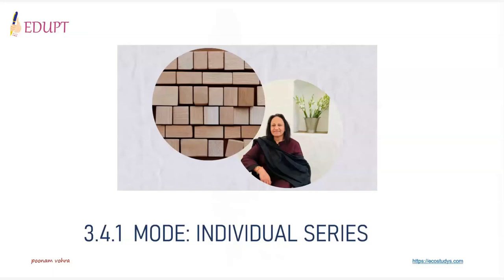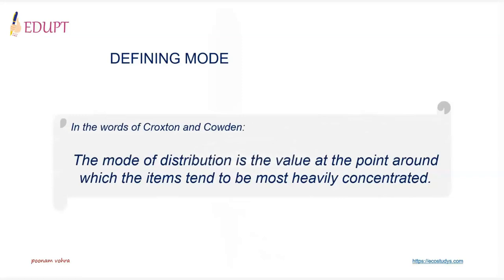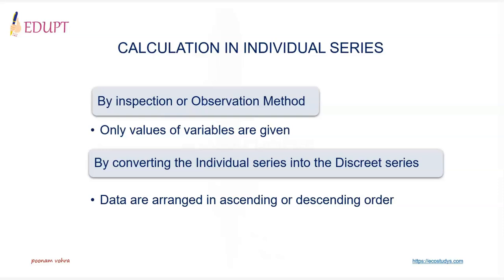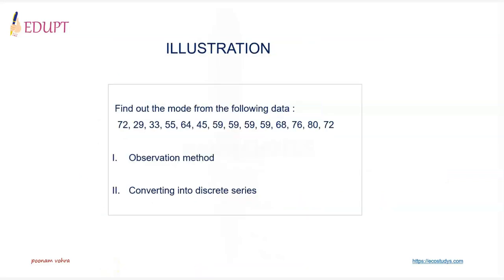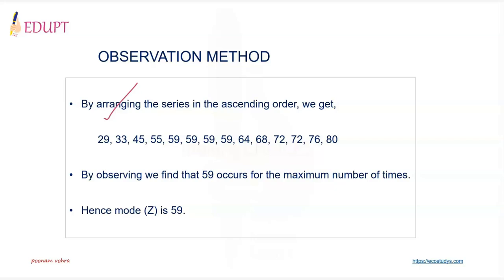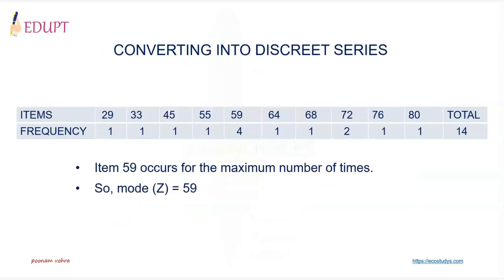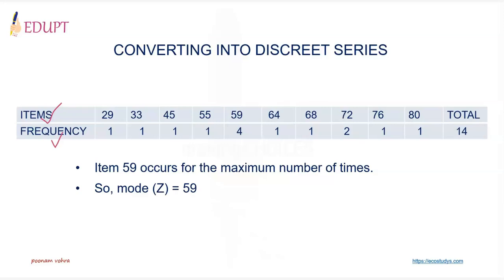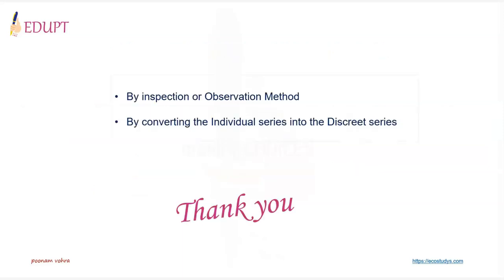Mode - Individual Series in Statistics for CBSE | Class 11 Lecture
Welcome to our comprehensive Class 11 Statistics series! In this engaging video, we simplify the concept of Finding Mode in an Individual Series—a crucial topic for mastering the CBSE Examination. Join us as we break down the steps to determine the mode with clarity and precision, ensuring a deeper understanding of data classification and statistical analysis. This video is your go-to guide for building a strong foundation in Statistics and excelling in your exams.
to enroll in courses tailored for CBSE and CUET exams.
Let’s embark on a journey of statistical discovery together and achieve academic excellence!